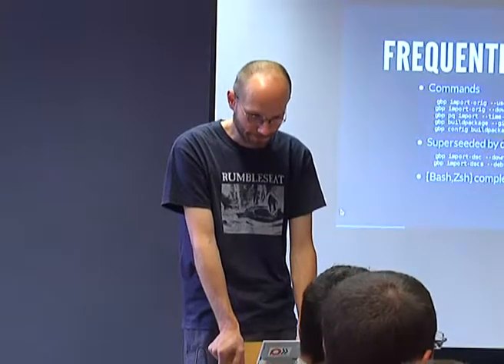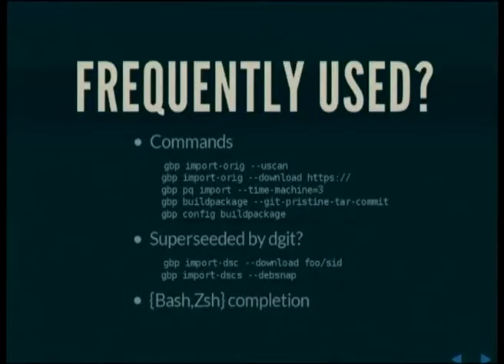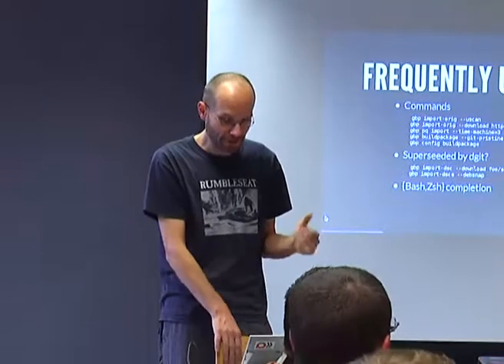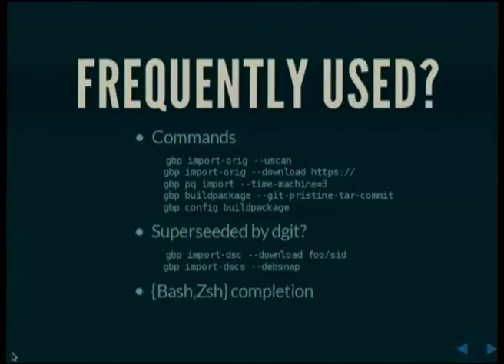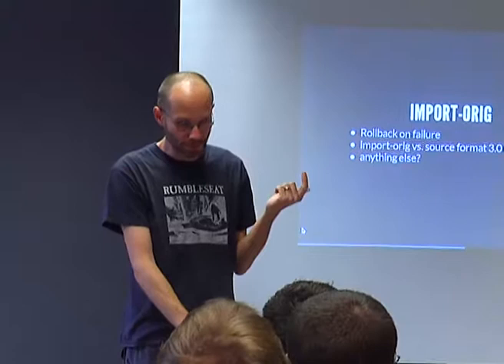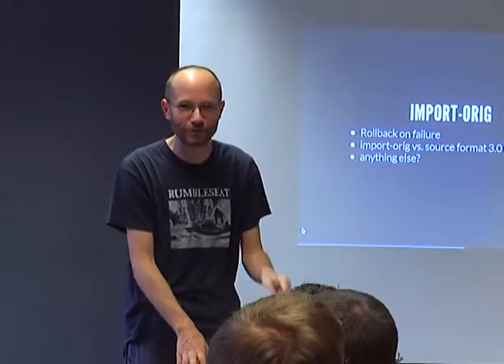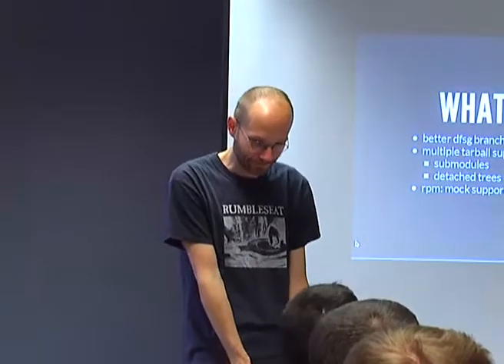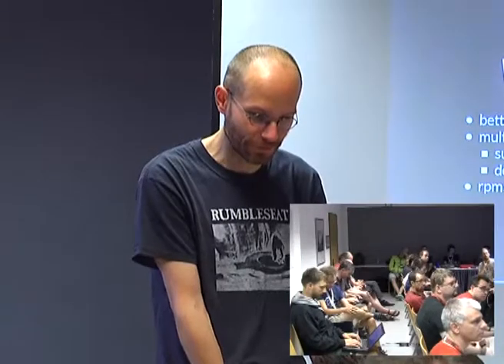Git-buildpackage BoF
by Guido Günther

git-buildpackage{,-rpm} are used inside and outside of Debian for creating Debian and RPM packages out of Git repositories.

What workflows do you use? Where can gbp be improved for that? What's missing? Where should it integrate better into other tools? What about DEP-14?

Room: Amsterdam
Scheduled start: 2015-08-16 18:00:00